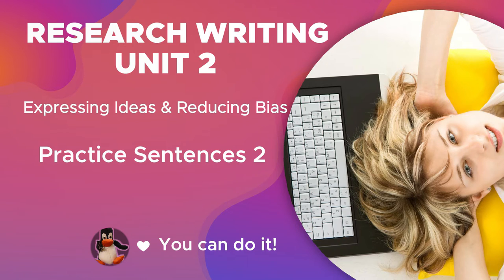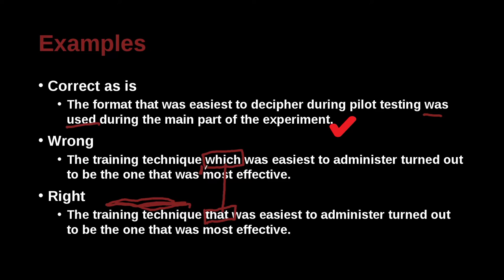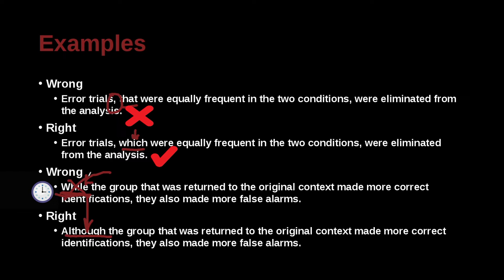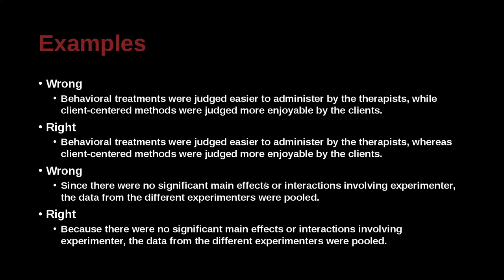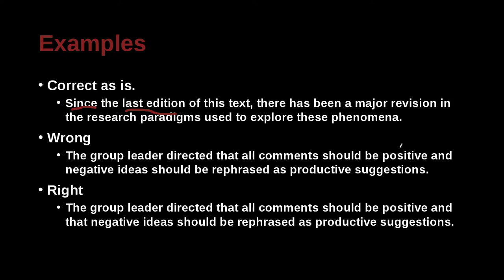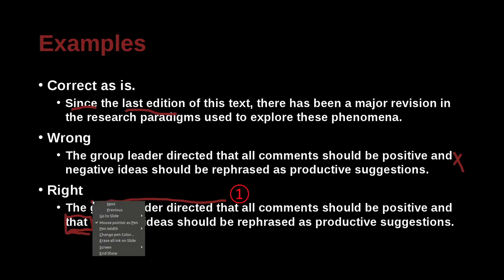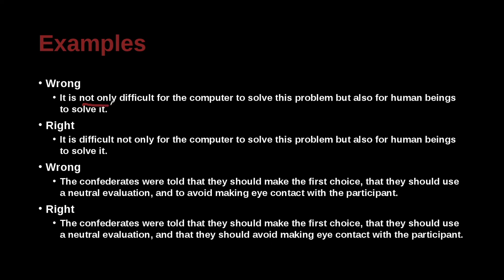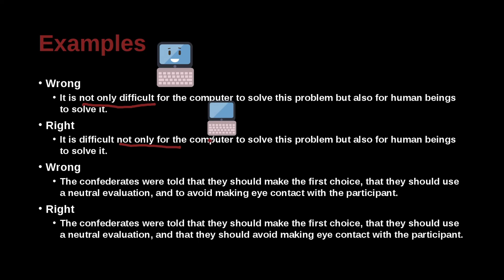APA論文寫作風格及規範 APA MOE MOOC 2022 Unit 2.5 Practice Sentences 2